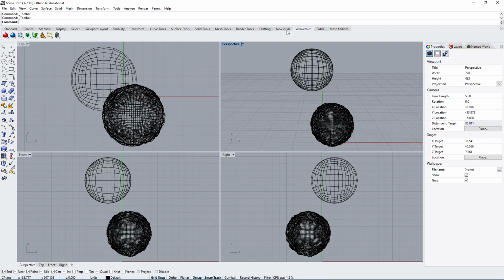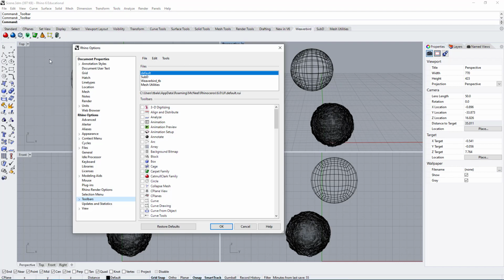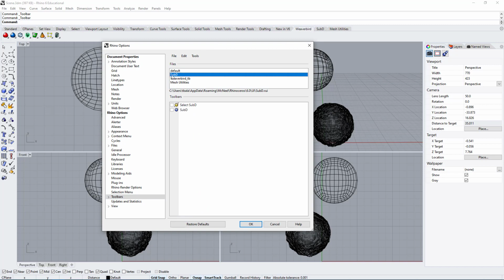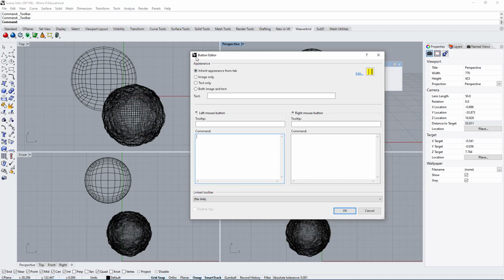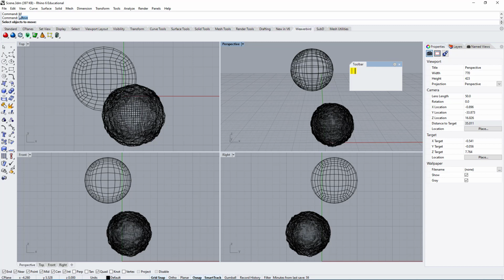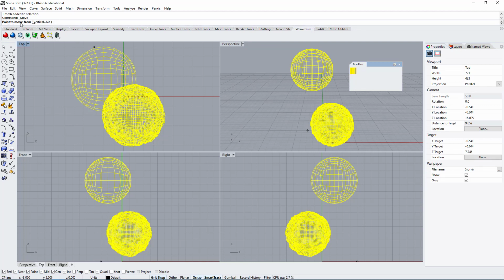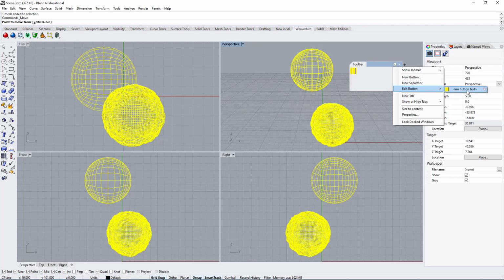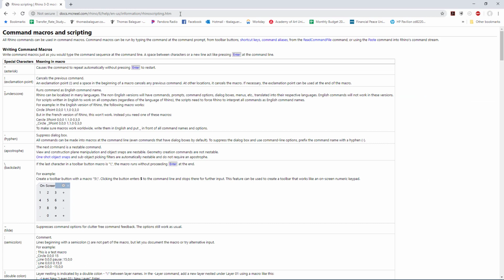Toolbars Buttons and Macros - Part 1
Rhino Demo on how to creates and edit Buttons and Macros.